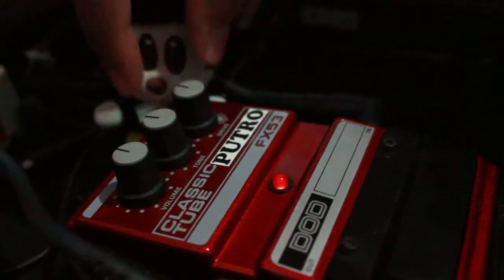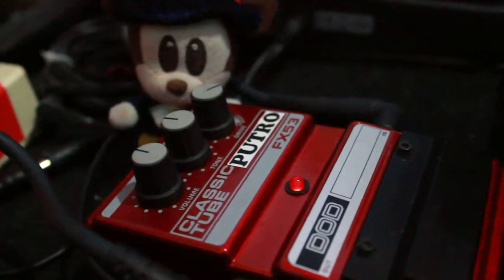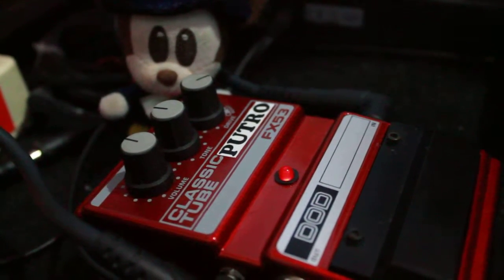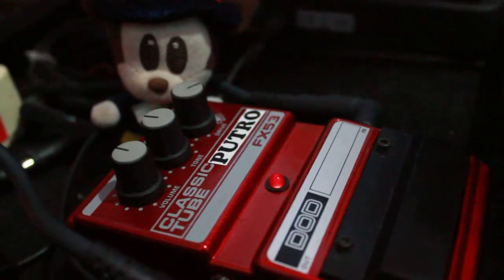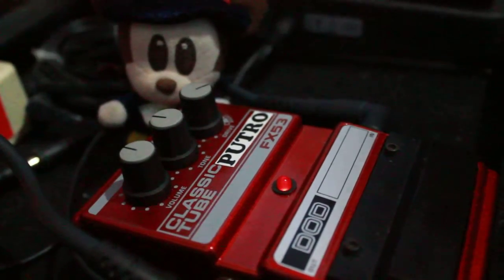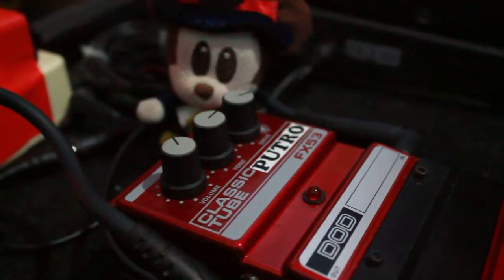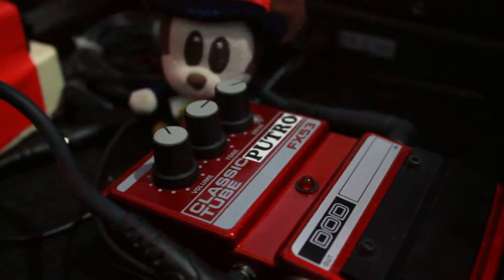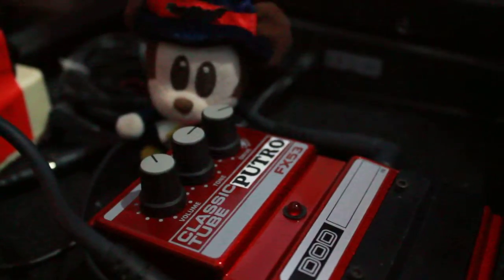DOD Classic Tube FX53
Classic Tube is an alternative to the Ibanez Tube screamer because it is not as harsh, and has better low end response. The Fx 53 Classic Tube duplicates the warm, smooth distortion and long,

singing sustain and harmonics of the early 60s amp stacks. Has the following controls: Volume, Tone, and Drive, which adjusts the amount of distortion. This knob has a boost in the high position.